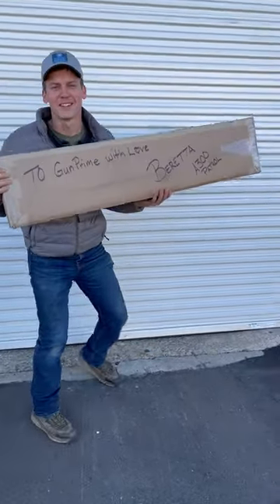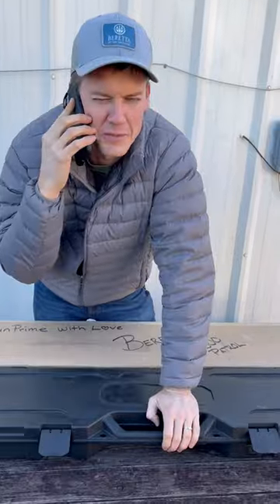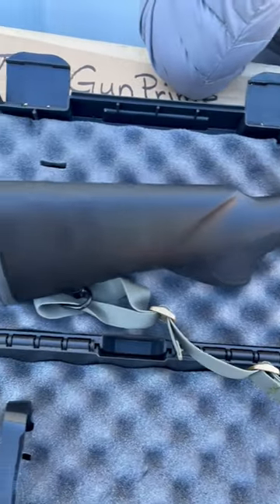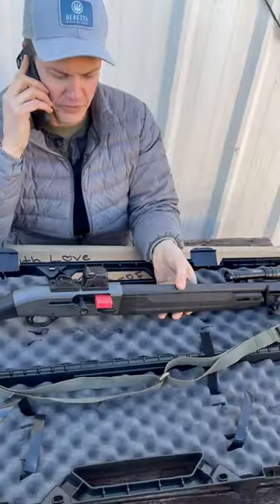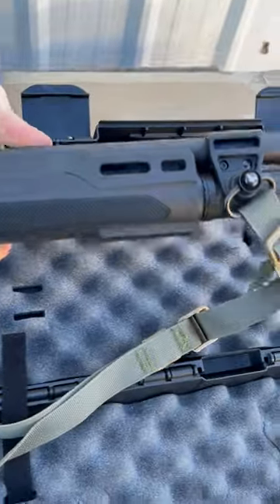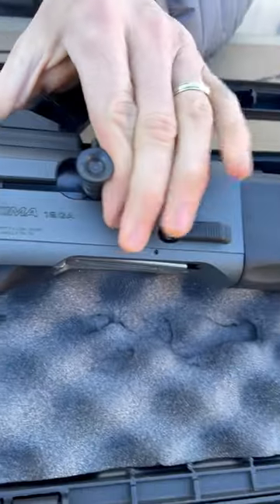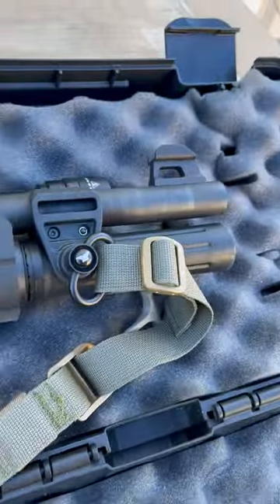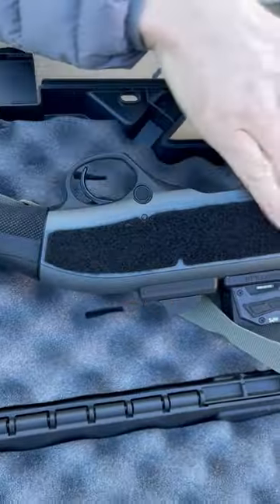New Today! Beretta A300 Patrol